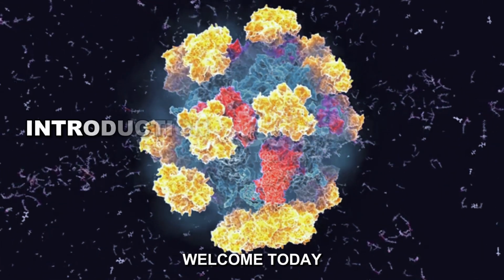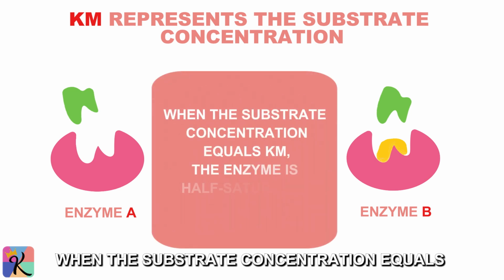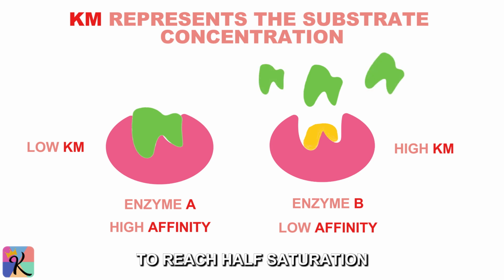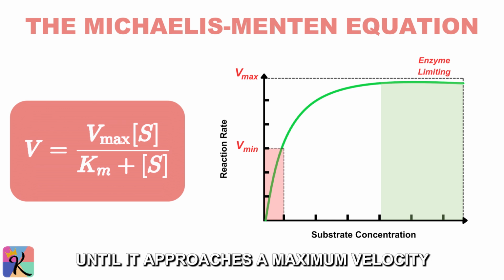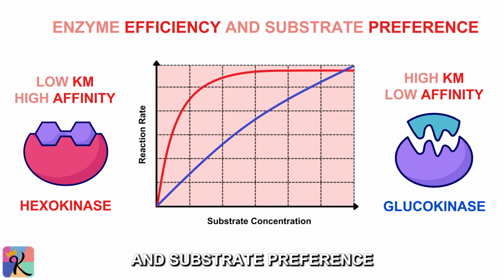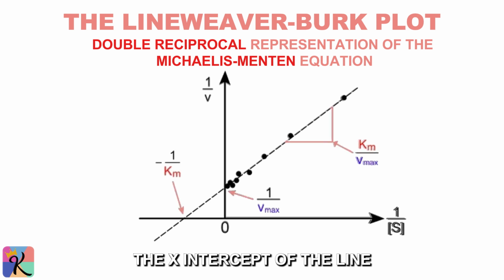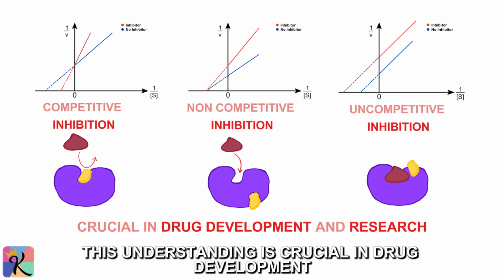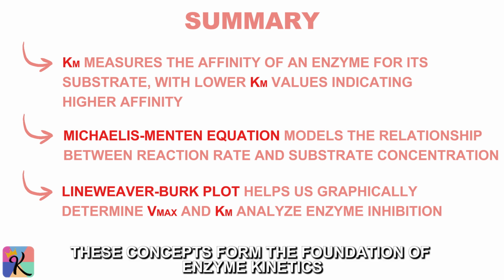Km, Michaelis-Menten Equation, and Lineweaver-Burk Plot